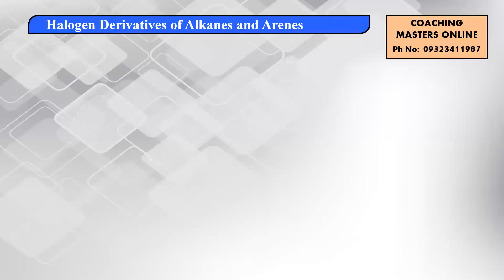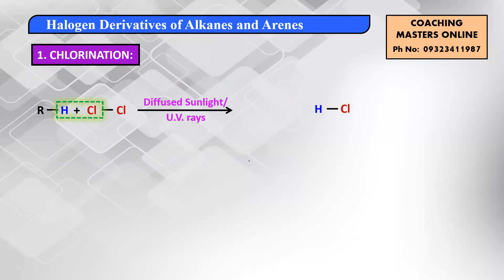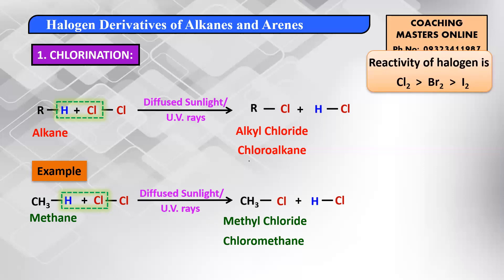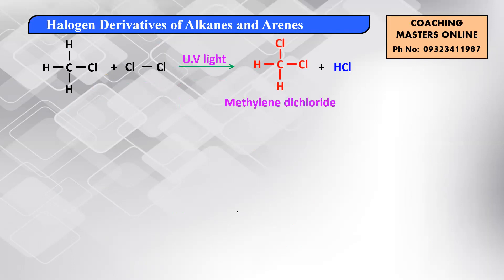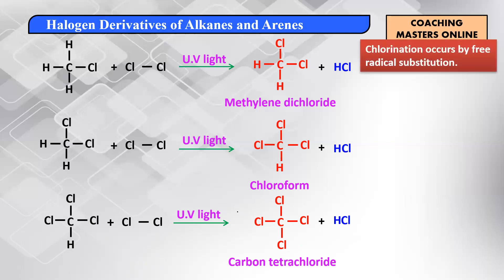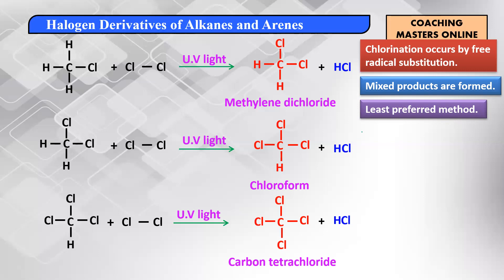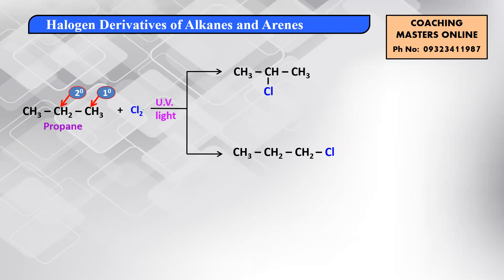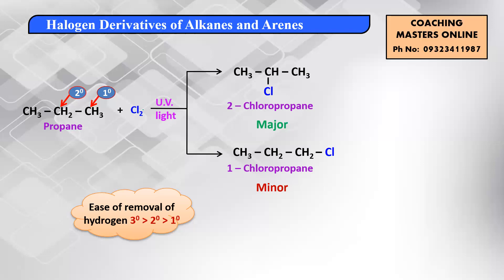Halogenation of Alkanes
Halogenation is the replacement of one or more hydrogen atoms in an organic compound by a halogen.

Learn it through the basic concepts explained here.